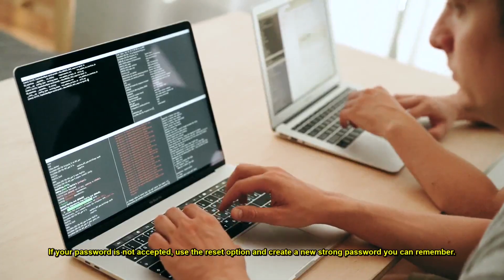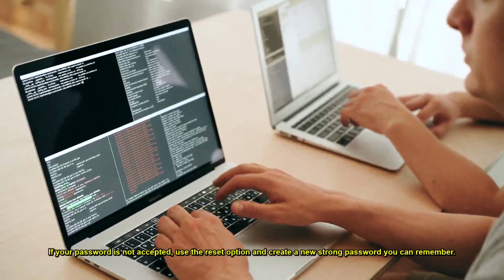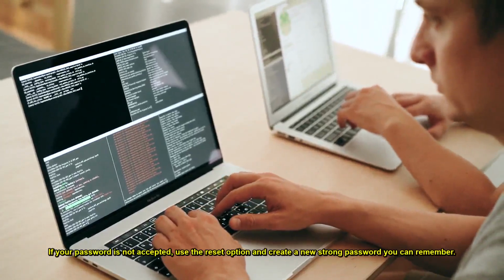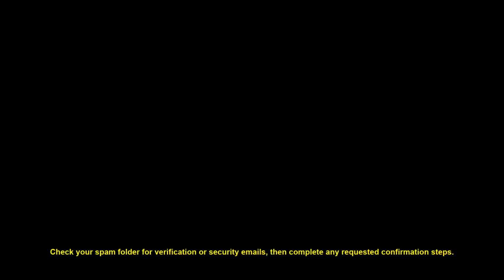How to Reduce Transaction Fees with Stripe - Quick Tutorial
In this quick tutorial, we’ll show you effective strategies to reduce transaction fees with Stripe, helping you save money on every payment processed. Whether you’re a small business owner or an online entrepreneur, understanding how to optimize your Stripe fees is crucial for maximizing your profits. Join us as we break down the steps to manage your fees efficiently and improve your overall payment experience.